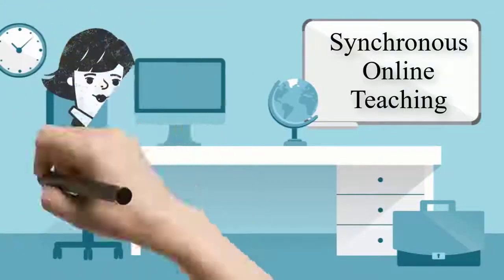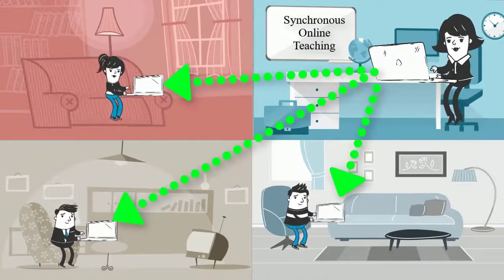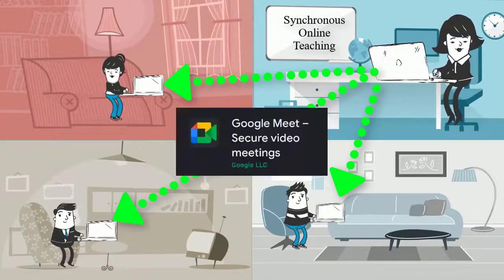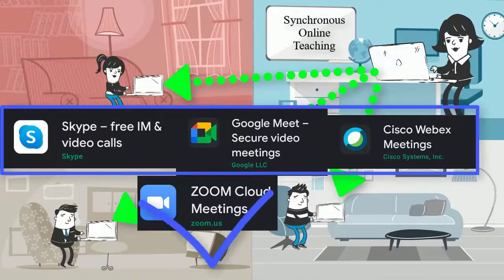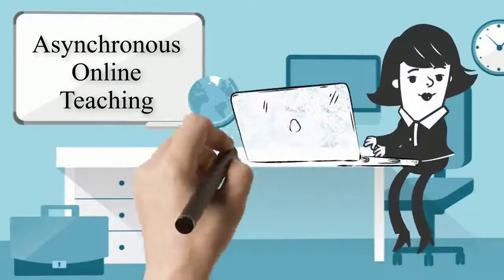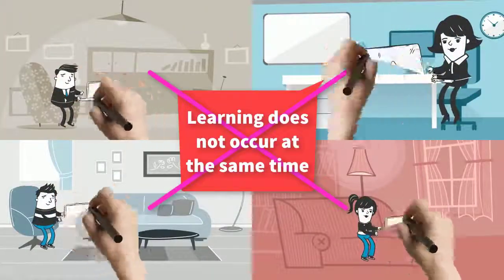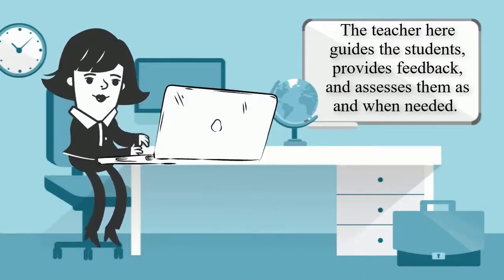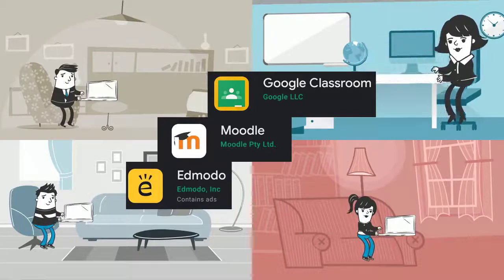Synchronous and Asynchronous mode of online Learning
Concept of Synchronous and Asynchronous Modes of Teaching and learning